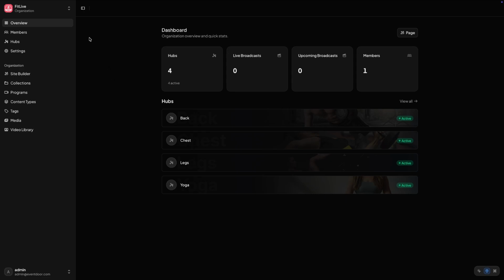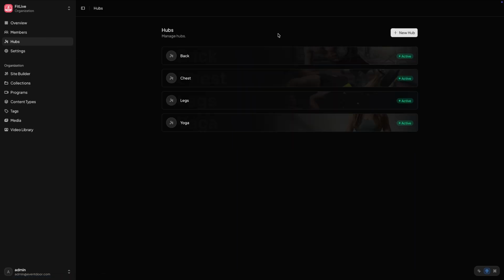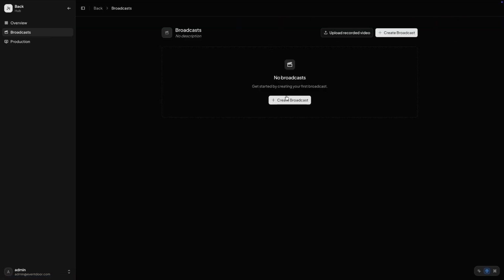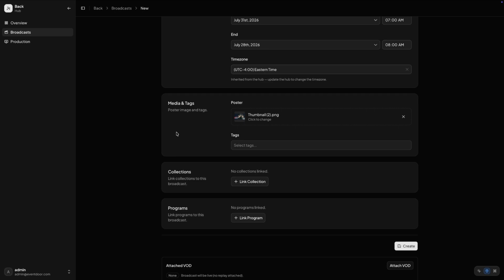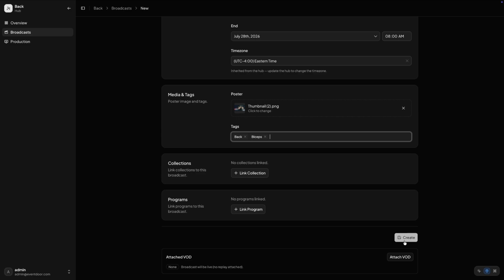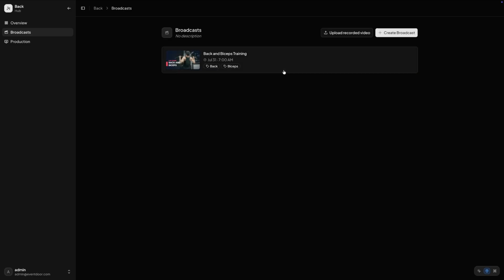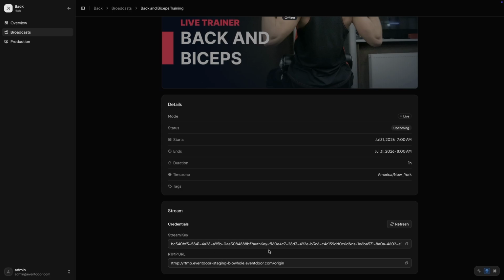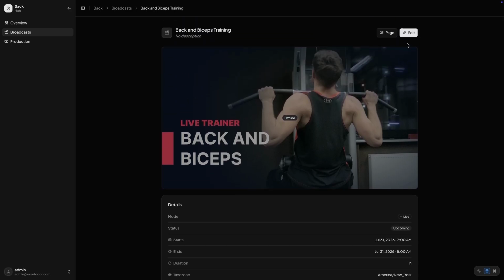EventDoor Tutorial: How to Create a Broadcast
Learn how to set up live broadcasting on EventDoor in this step-by-step tutorial. We'll walk through creating a broadcast at the hub level, configuring settings like archive recording, thumbnails, tags, and collections. You'll also see how to find your stream key and RTMP URL for your encoding software.

Topics covered:
Introduction
Creating a Broadcast
Broadcast Settings (title, dates, media, collections)
Broadcast Details Page & Stream Credentials